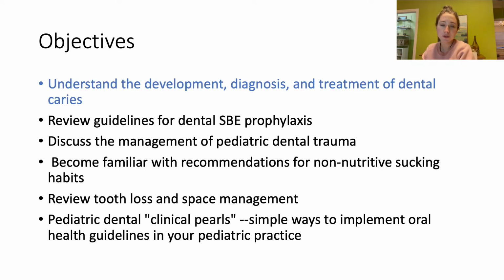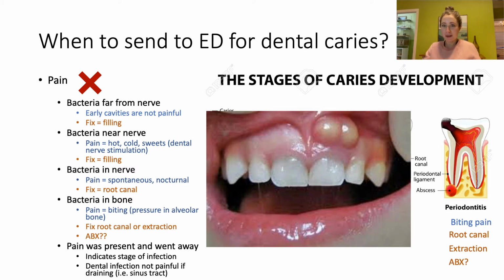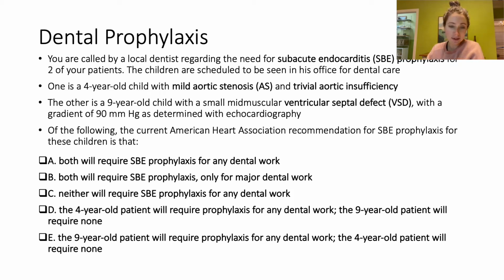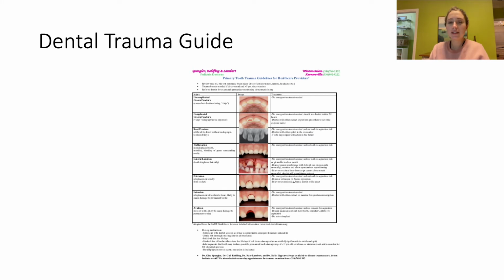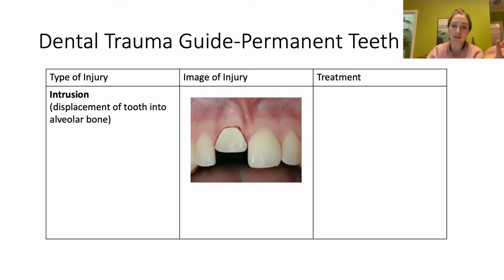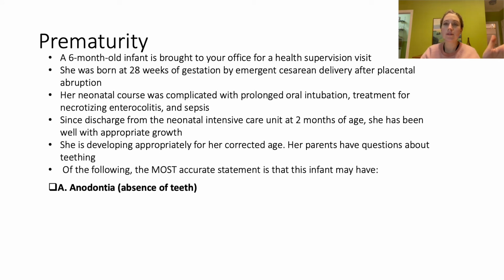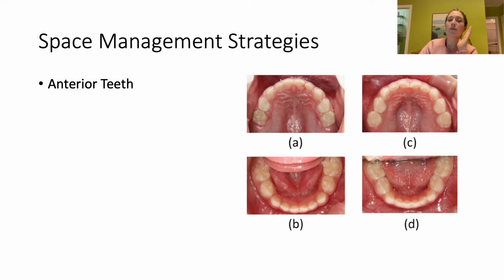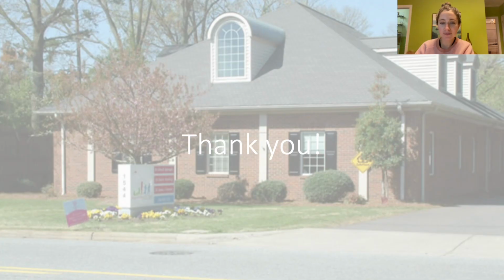Pediatric Dentistry in a Nutshell: Lecture for Baptist Pediatric Residents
Lecture for the Wake Forest Baptist Pediatric Residents on Pediatric Dentistry

Spangler, Rohlfing and Lambert Pediatric Dentistry
Serving the community for over 30 years, conveniently located in Winston-Salem and Kernersville

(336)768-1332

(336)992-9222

Dr. Gina Spangler
Dr. Gail Rohlfing
Dr. Kate Lambert
Dr. Kelly Lipp